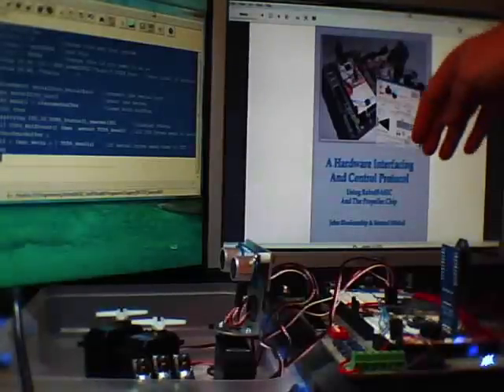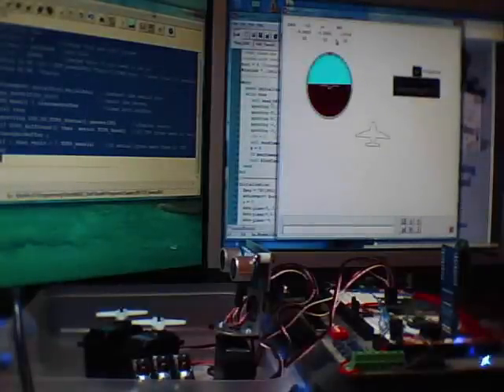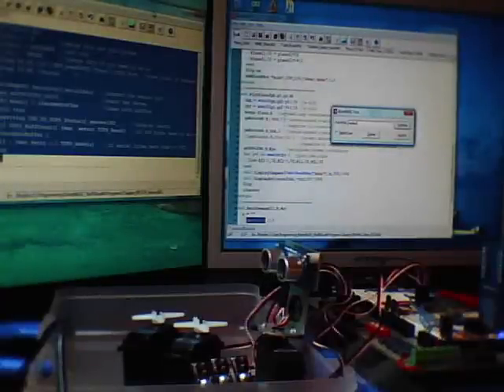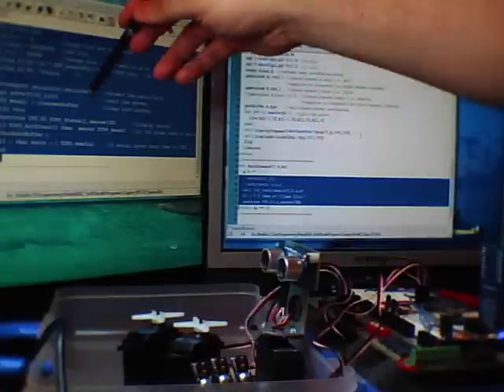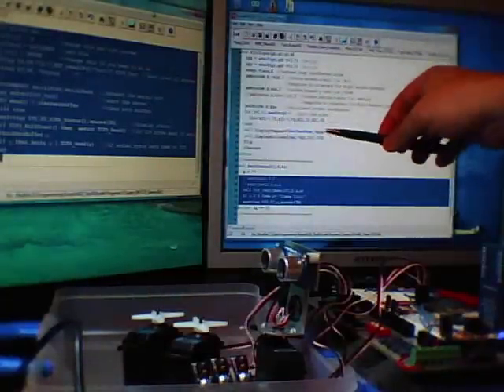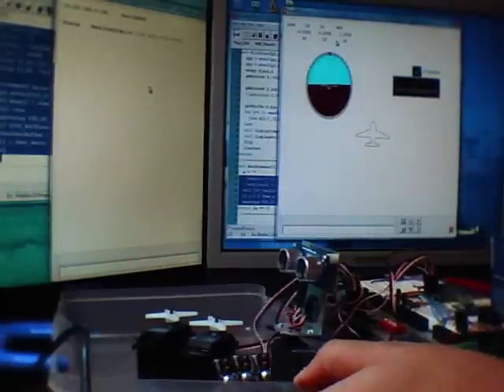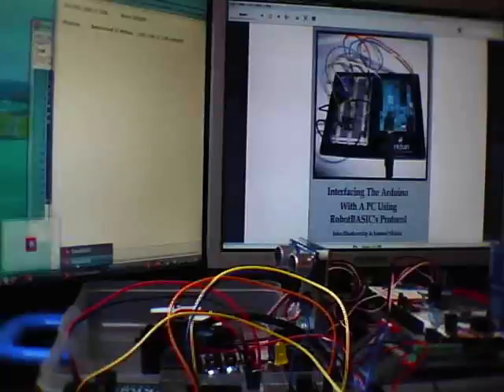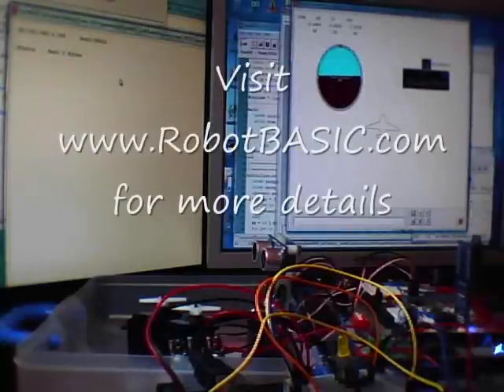Hardware Interfacing and Control Over The Internet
Imagine being able to communicate with nearly any MicroController over the internet.  This video shows how easily it can be done using RobotBASIC's built-in Internet commands.  Combining Internet Communication with RobotBASIC's Hardware Control Protocol allows you to easily do things many only dream of doing.  More information is available at RobotBASIC.com (including your FREE copy of RobotBASIC). See our other video for examples with an Arduino processor - this method works with nearly any processor.